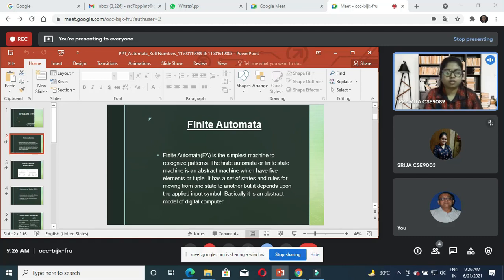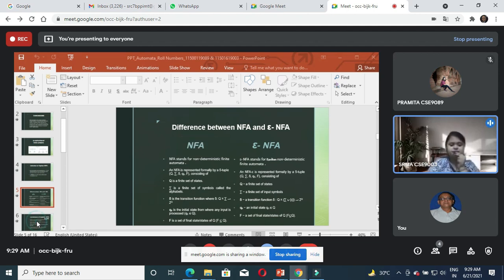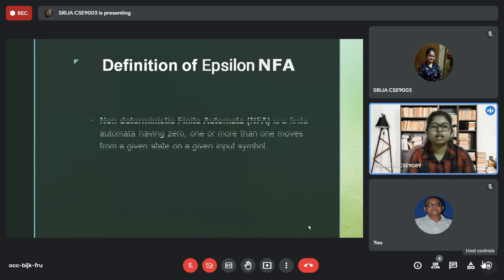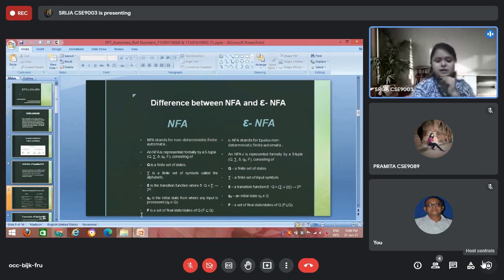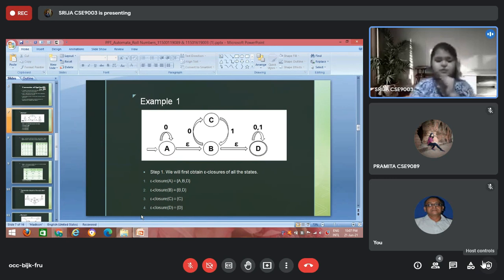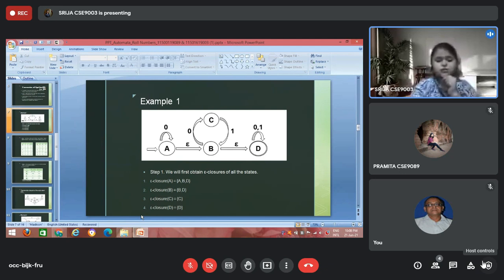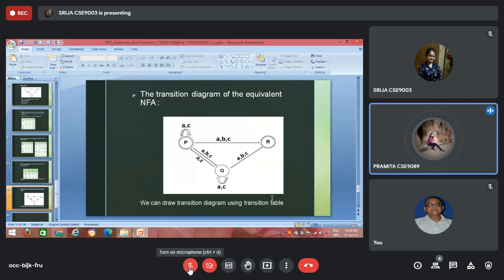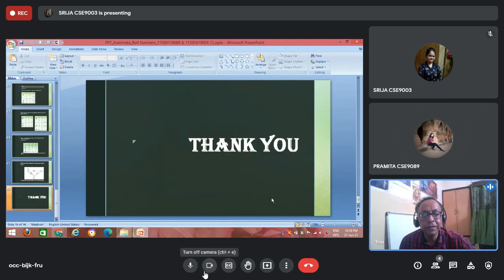S3 CA3 Various types NFA & Epsilon-NFA by Pramita Barik & Srija Bhattacharjee CSE2023A Pls see des.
S3 CA3 Various types  NFA & Epsilon-NFA by Pramita Barik & Srija Bhattacharjee CSE2023A